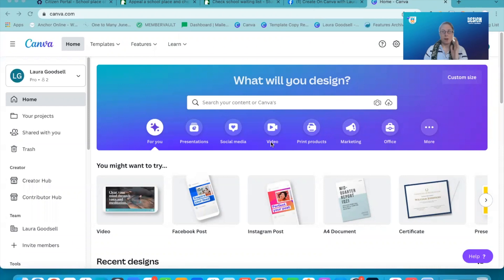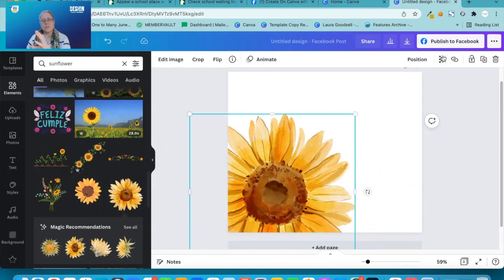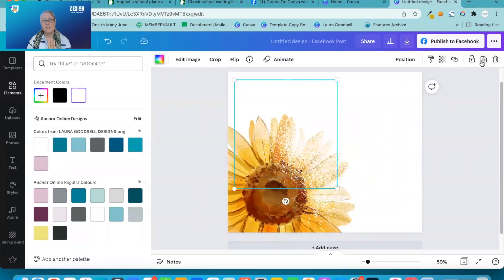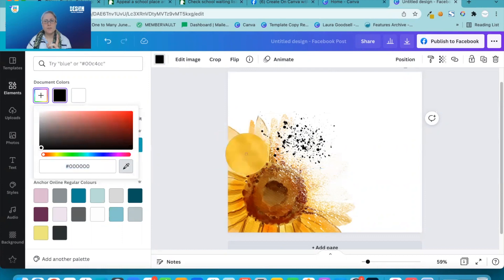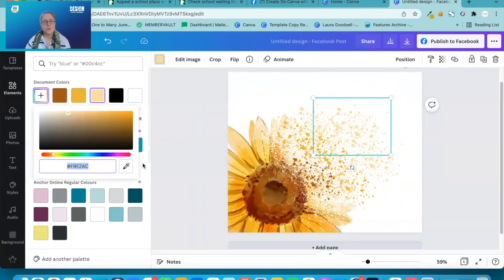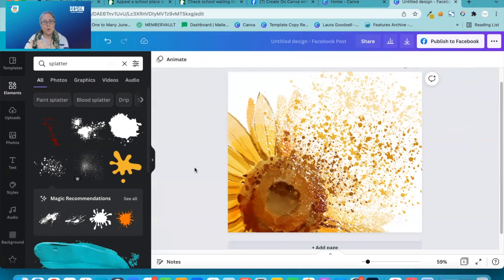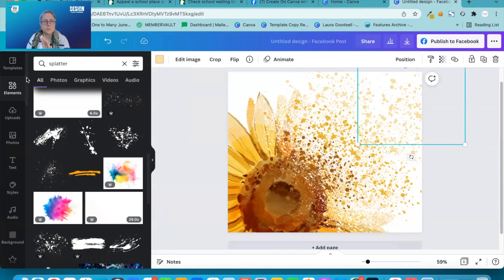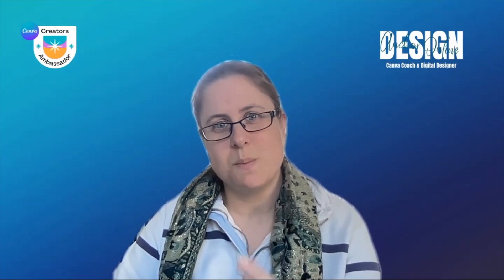HOW TO CREATE A SPLATTER EFFECT IN CANVA